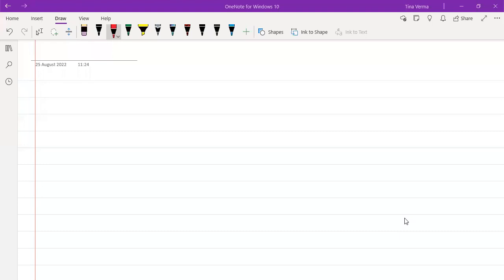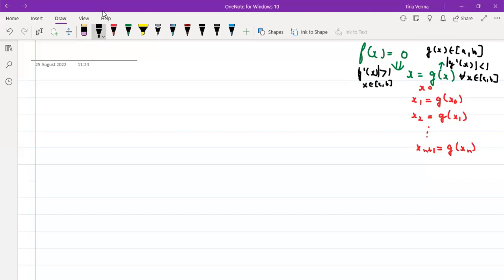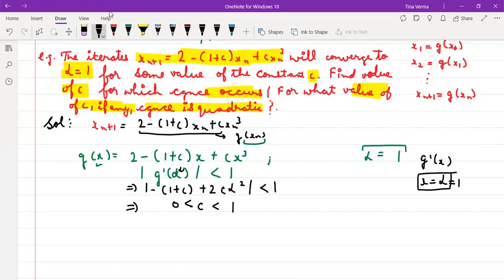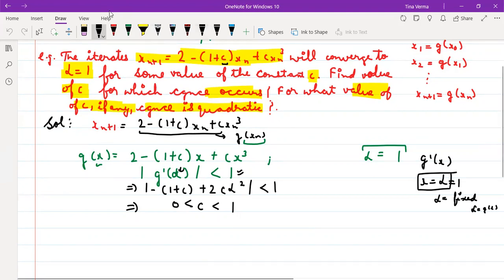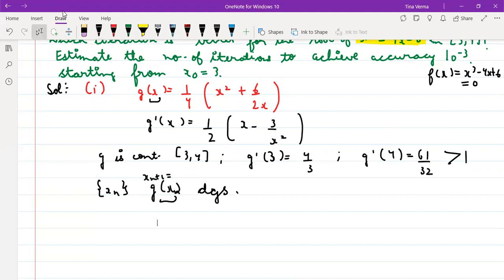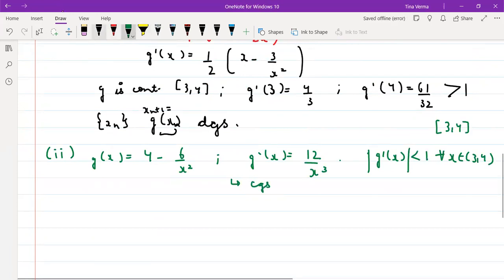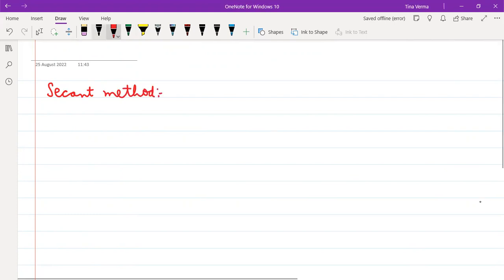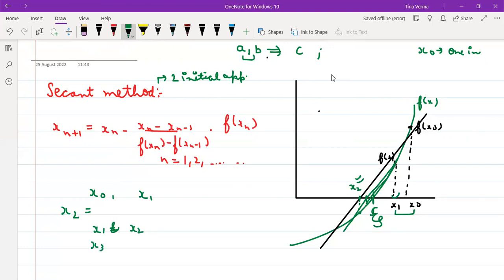L12 Fixed point iteration method more examples